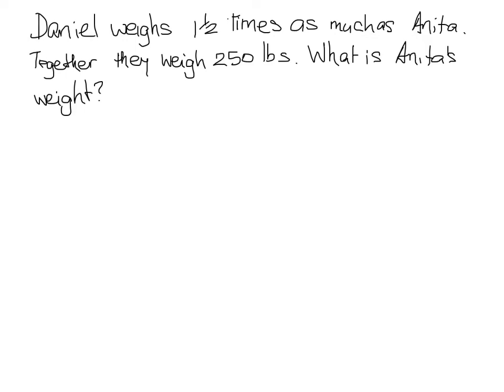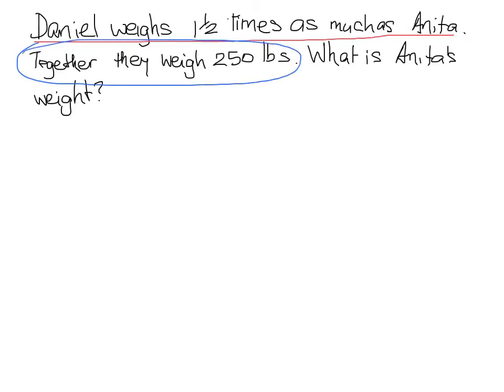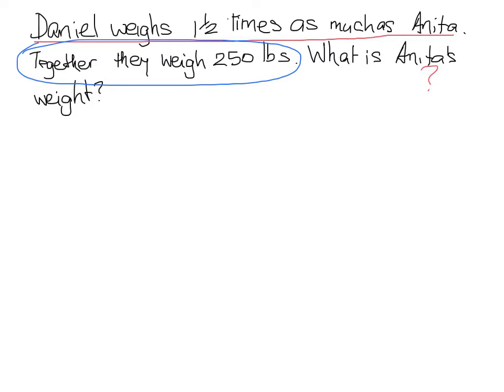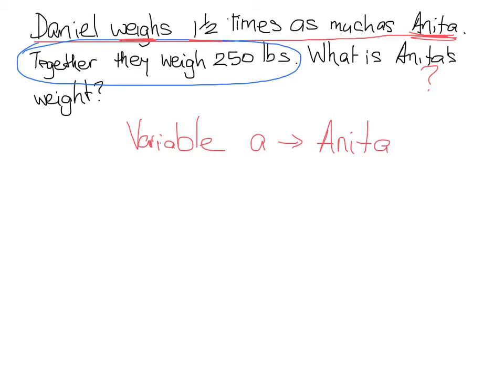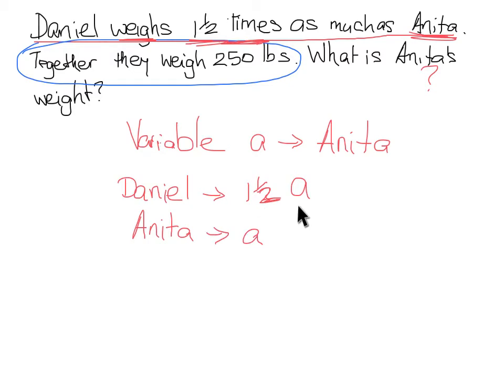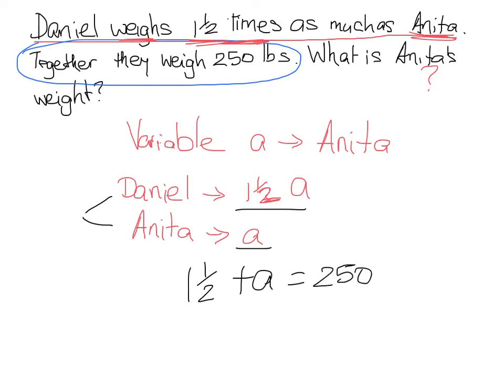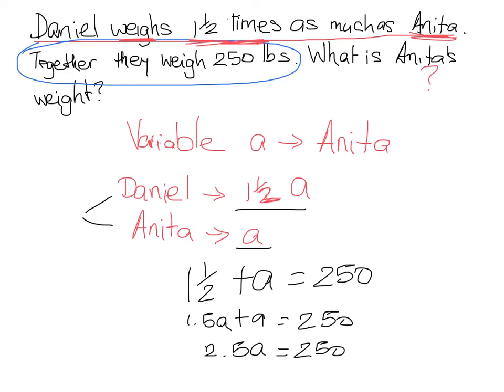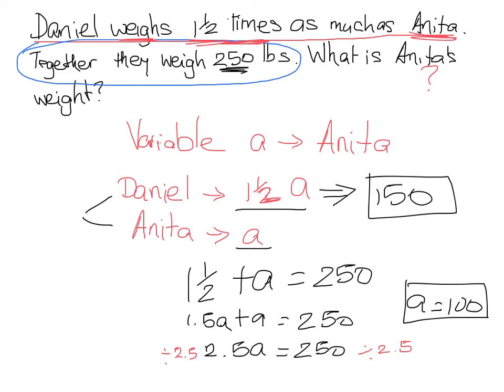Solving algebraic word problems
An example of an algebraic word problem involving an understanding of the sum of multiple expressions.